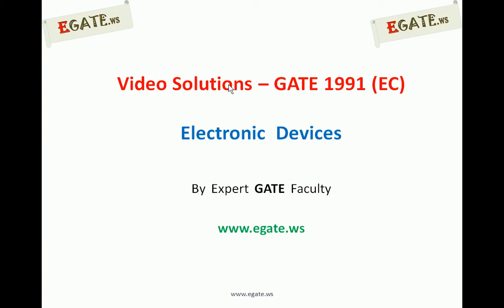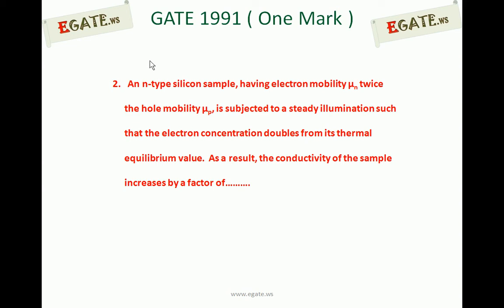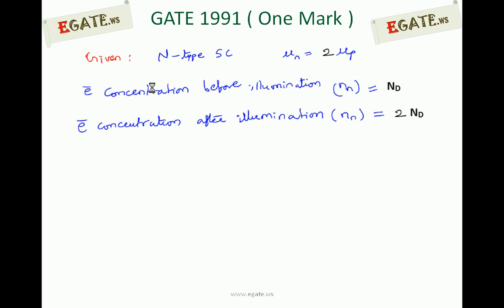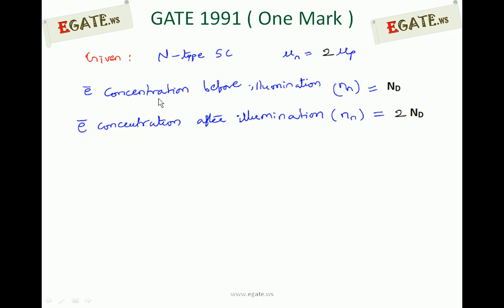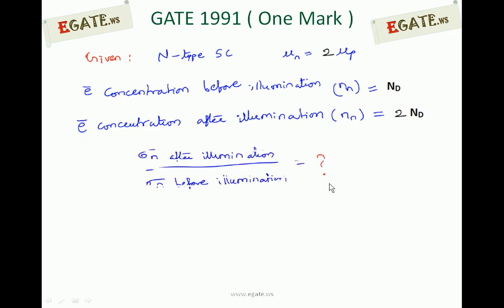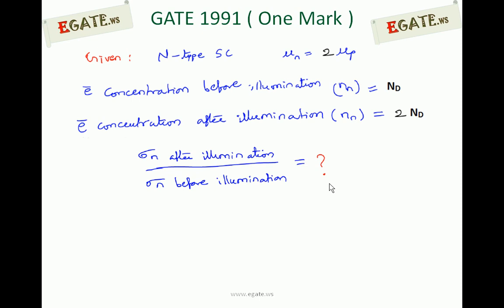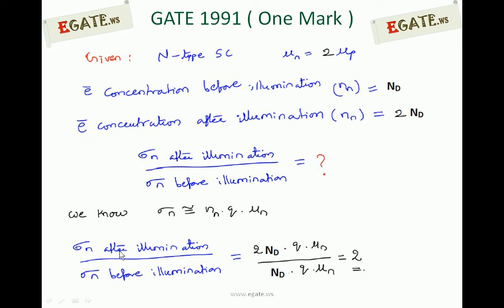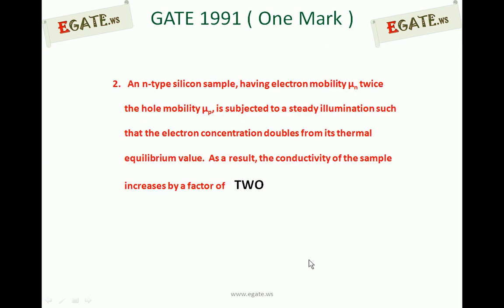Question on Semiconductors - GATE 1991 ECE (Electronic Devices)